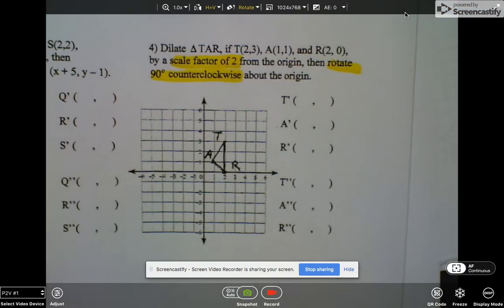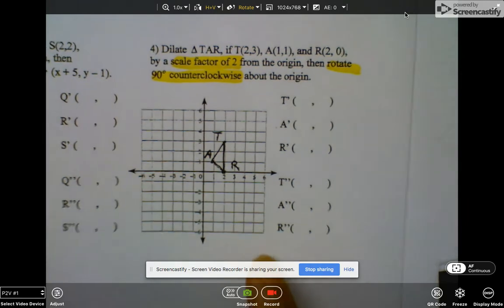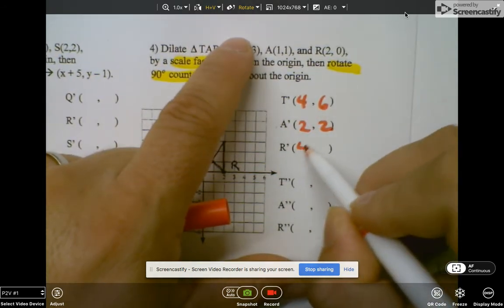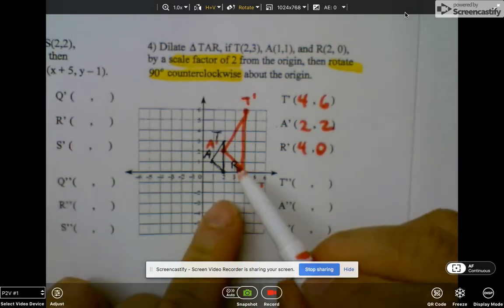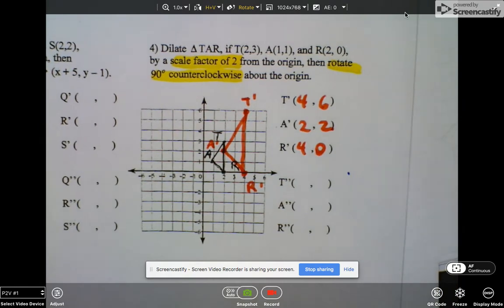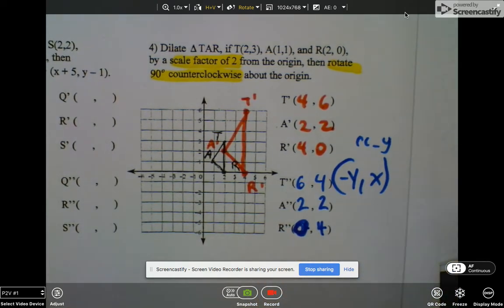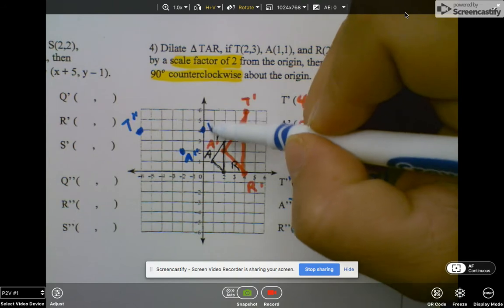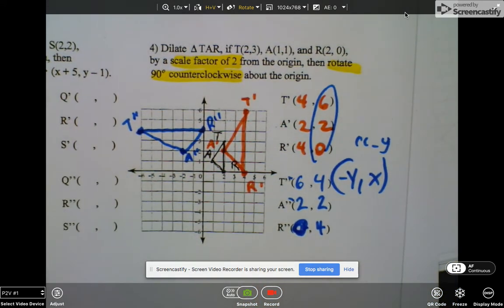Multiple transformations Dilate / ROTATE period E